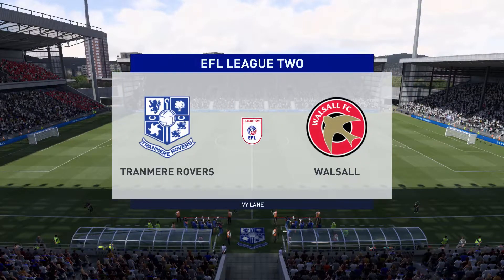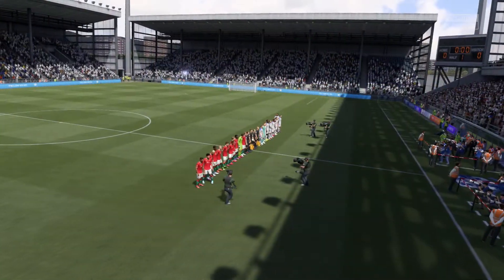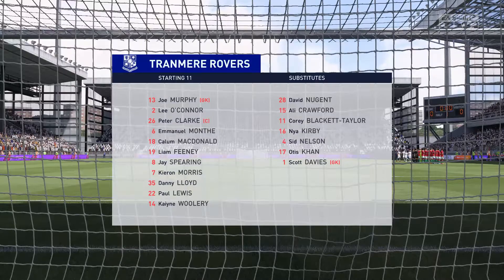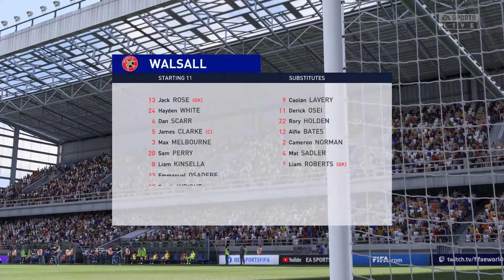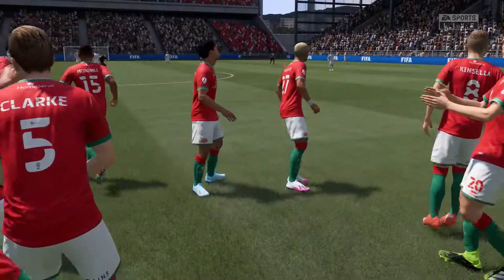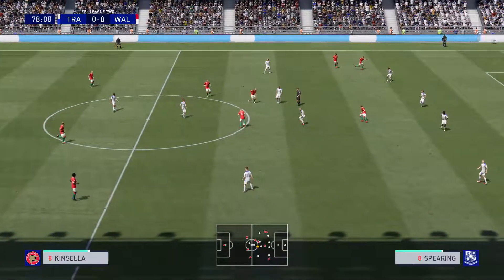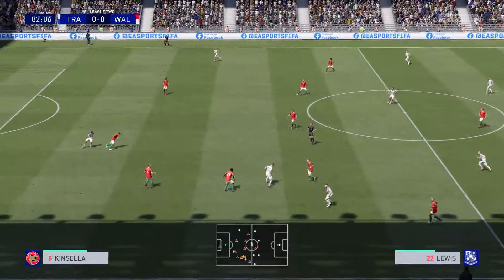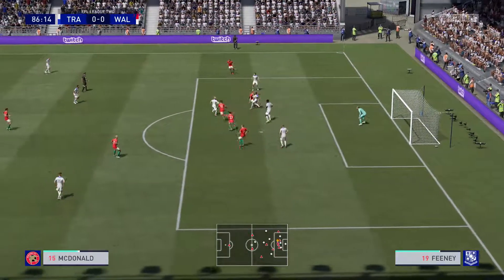Tranmere vs Walsall - Sky Bet League Two 2021/2022 | Prediction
FIFA 21 Gameplay (PS4 HD) [1080p60FPS]
Specs:
Playstation 4